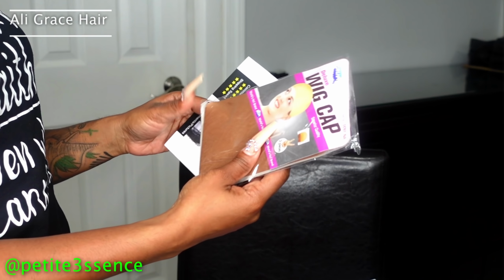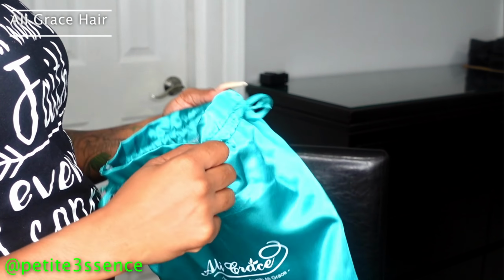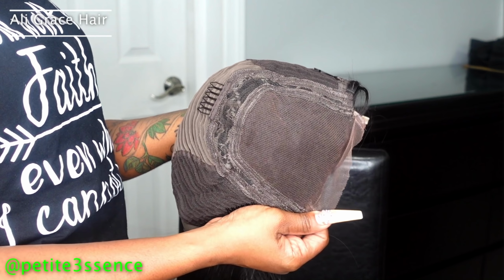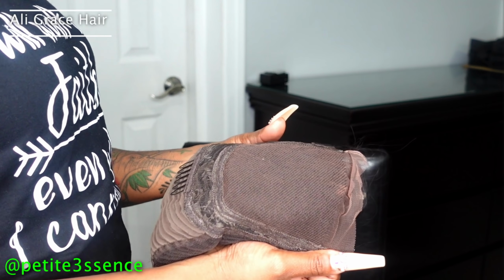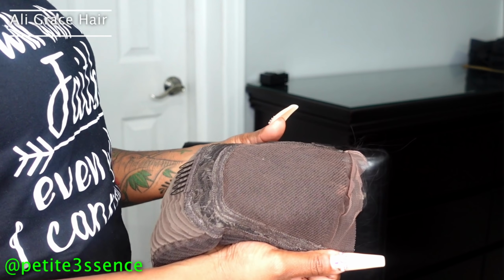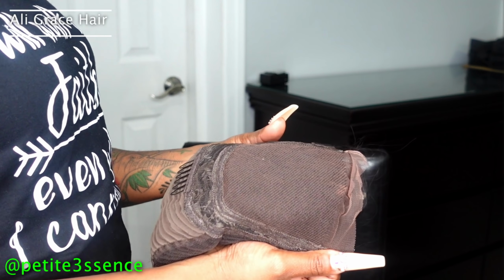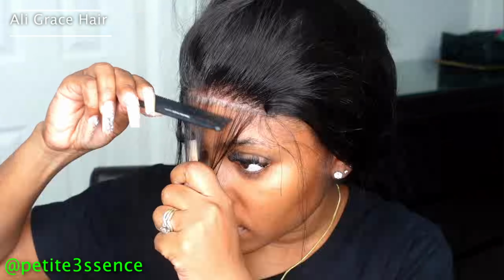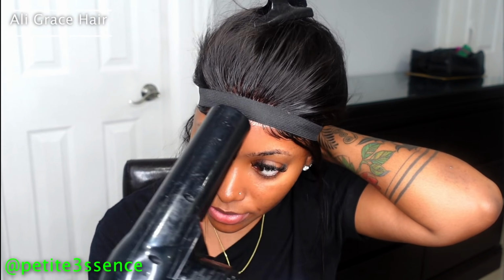Watch this to make your closure look like a lace frontal ft. Ali Grace Hair | PETITE-SUE DIVINITII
Watch this to make your closure look like lace  frontal ft. Ali Grace| PETITE-SUE DIVINITII

Hair Detail: Straight Lace Closure Wig 4x4 180% 22inch

Do you want to promote Ali grace hair ?

[Video Title]
[Video URL]